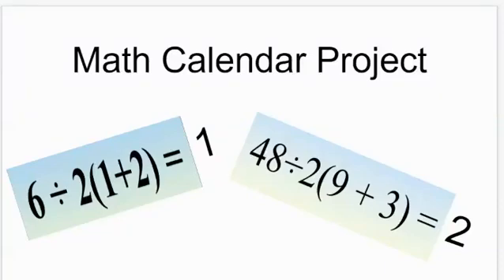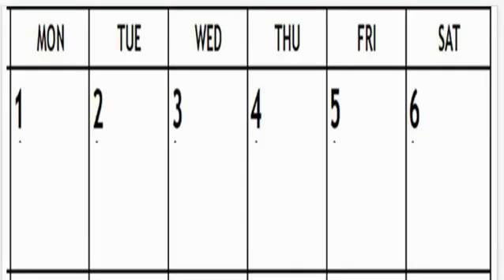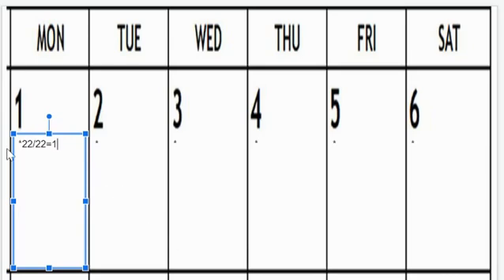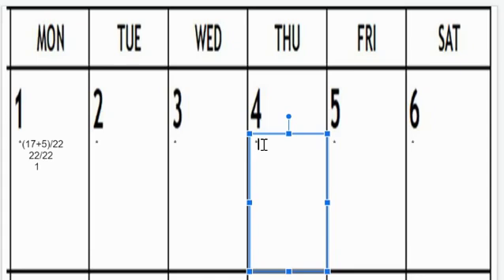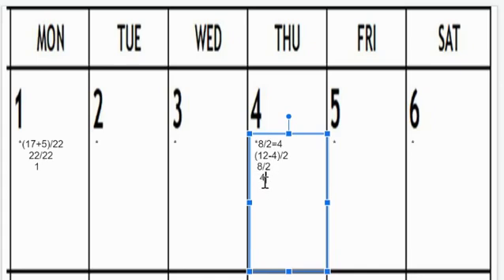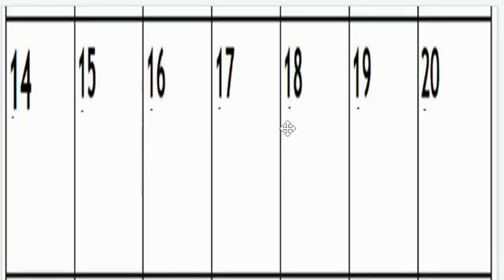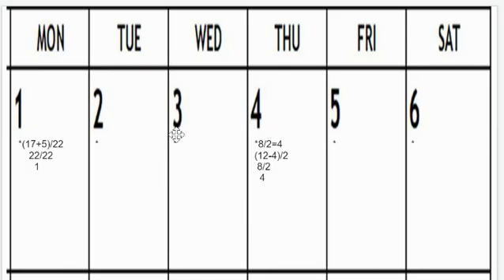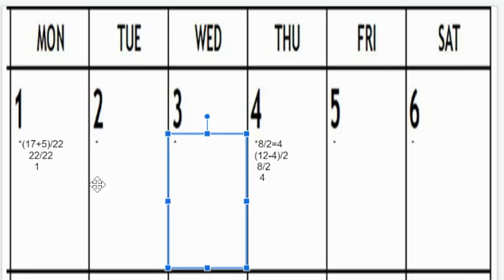Math Calendar Project